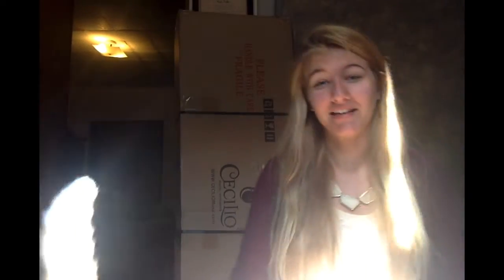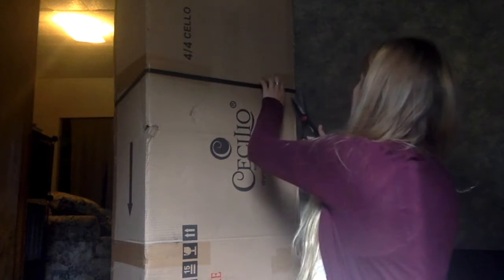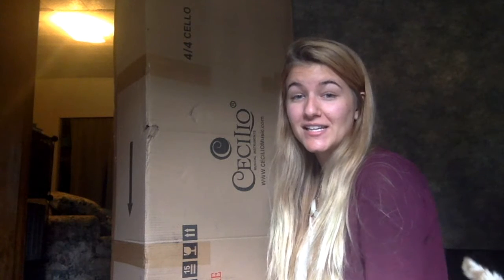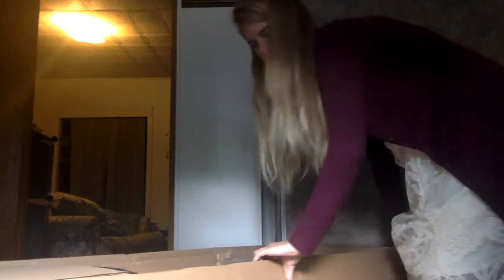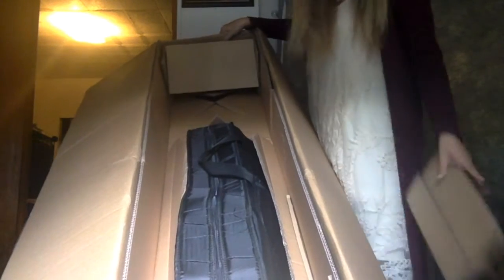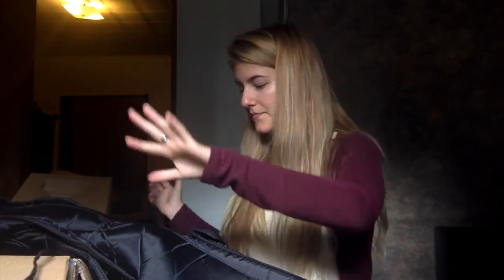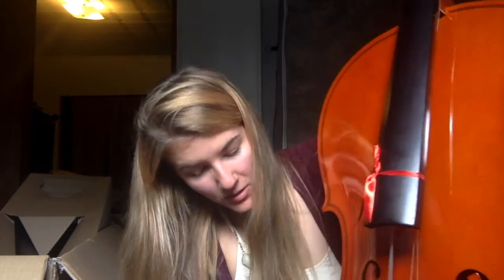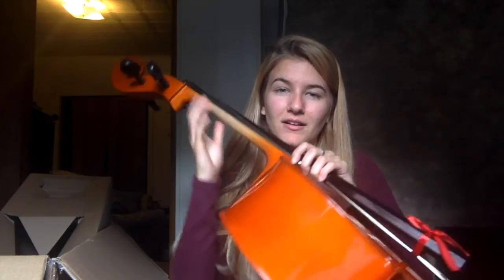Cello Unveil!!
I don't think I have gotten this big of a box ever before! It was an adventure and such a fun time!